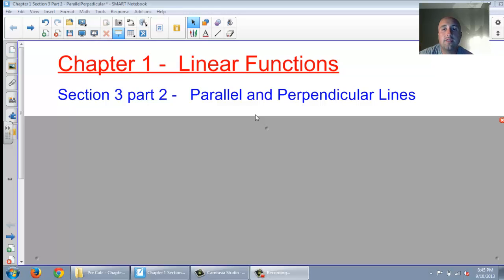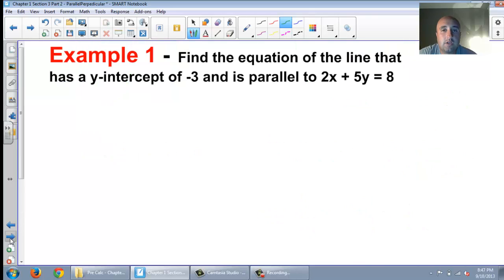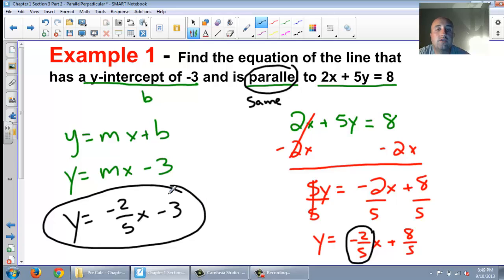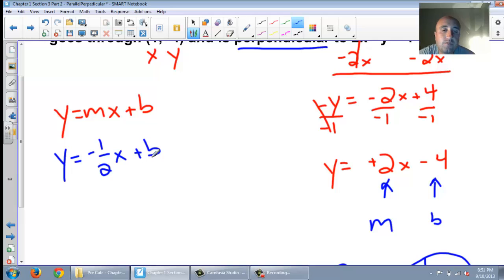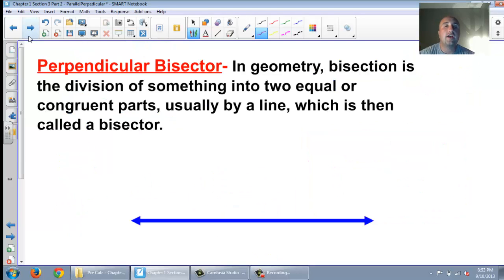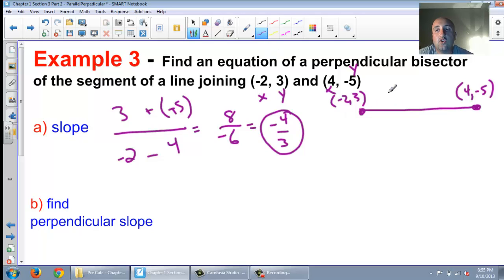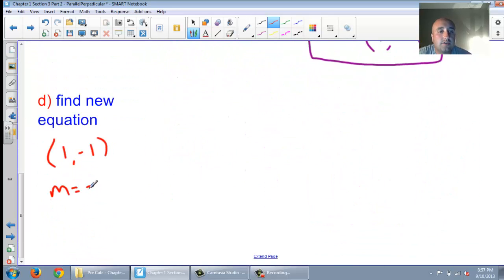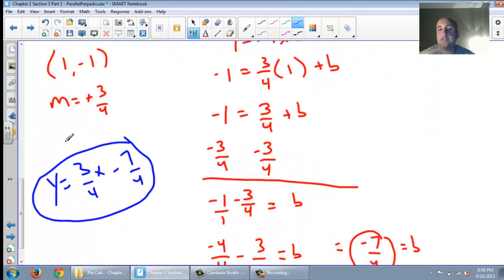Chapter 1 Section 3 part 2